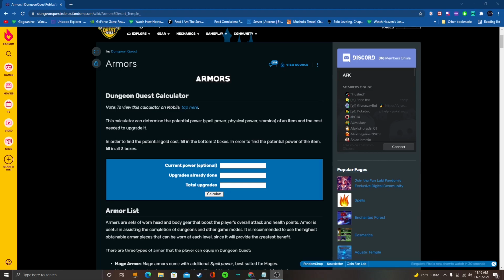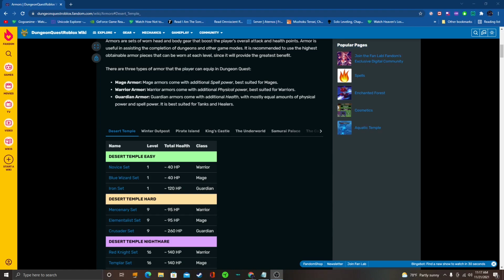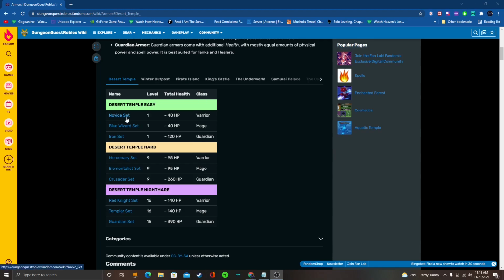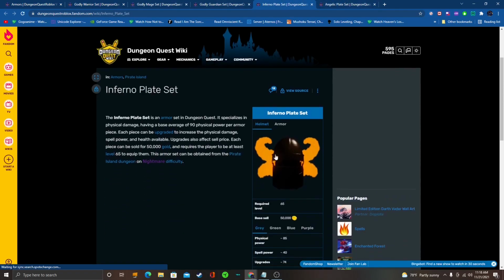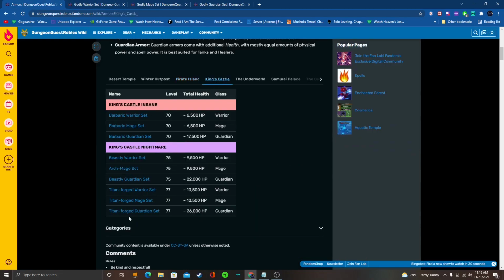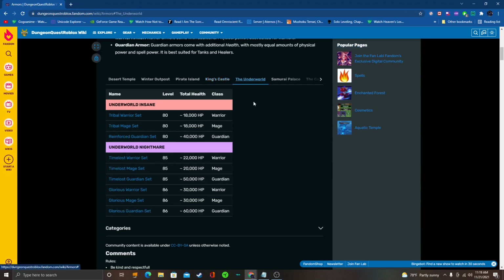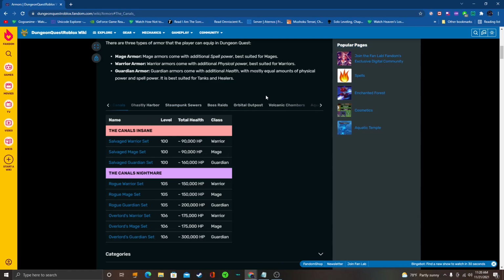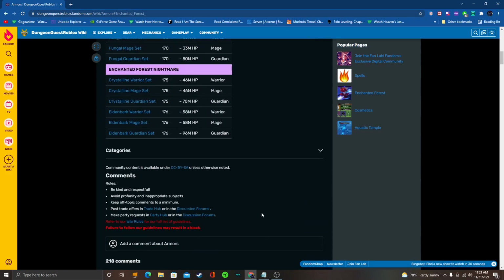What are Collectibles and How Many Are There? | Roblox Dungeon Quest